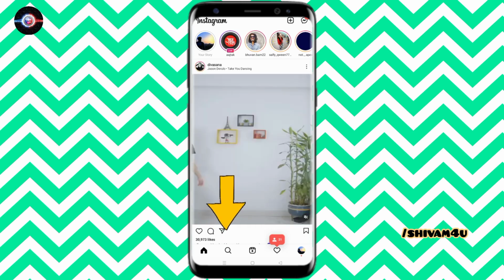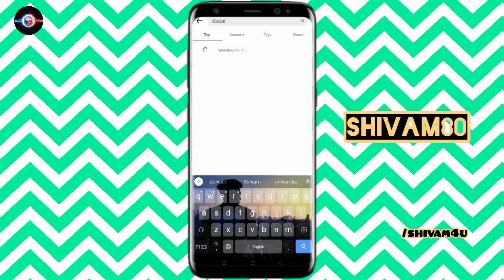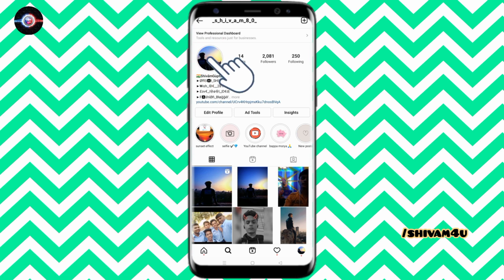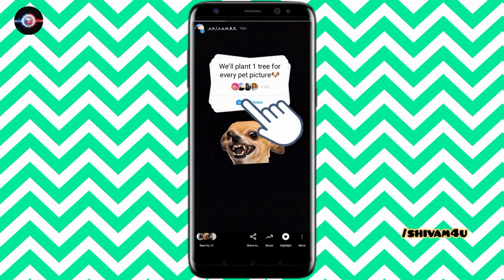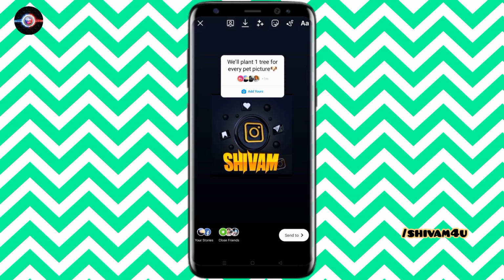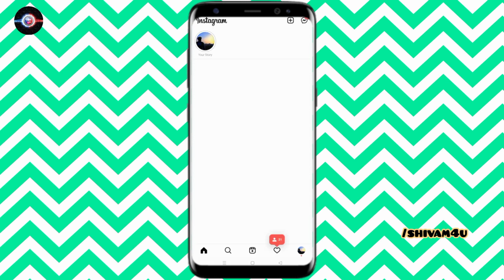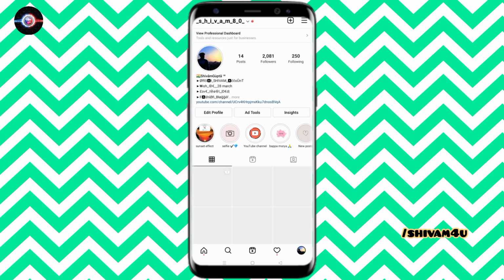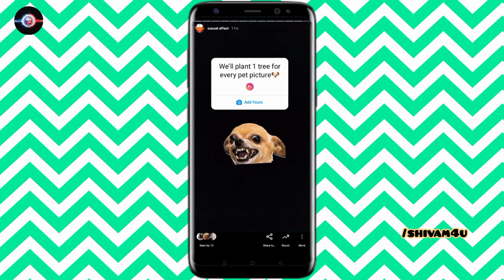“We'll Plant 1 tree for every pet picture 🐶” Instagram story Trend ( Tutorial )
this video is about how you can create this “We'll Plant 1 tree for every pet picture 🐶” story trend in your Instagram

instagramstorytrend